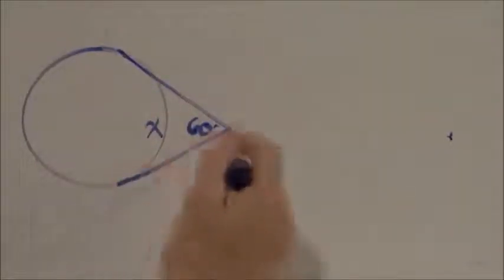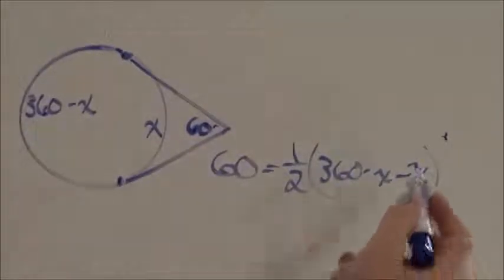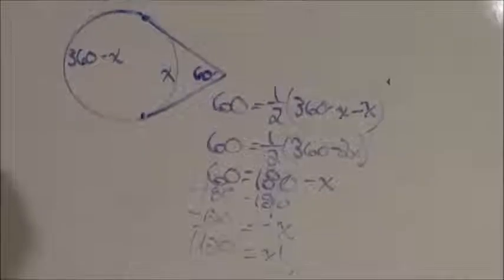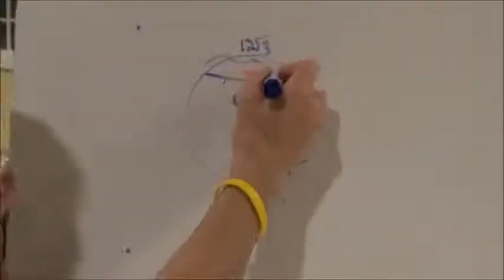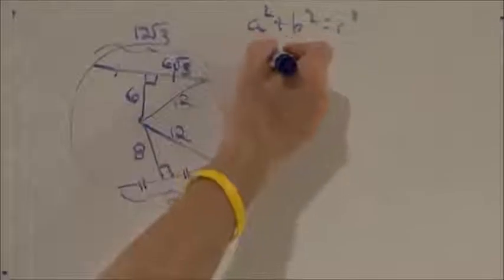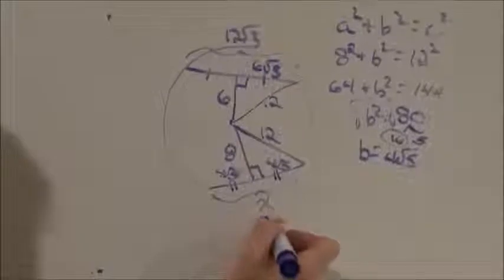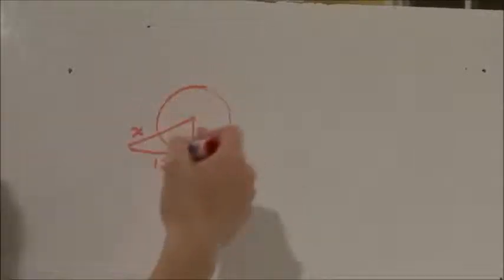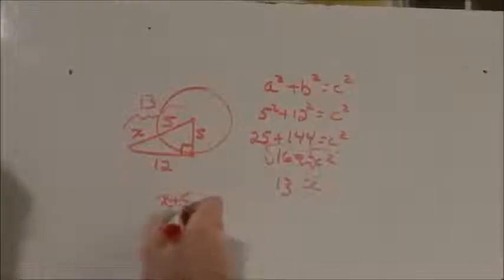Circles Review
Review of three problems with circles for the unit Test